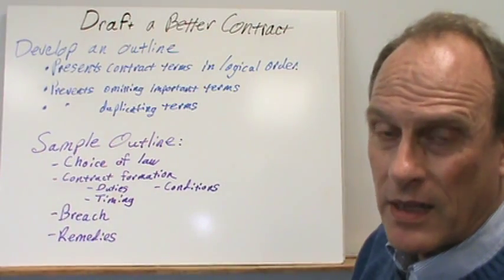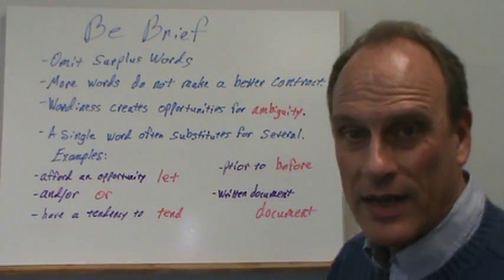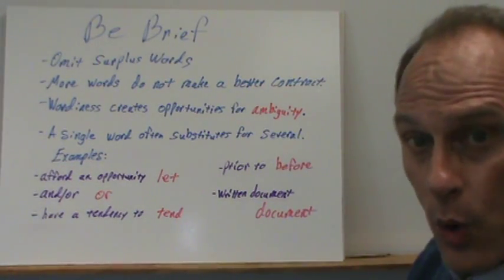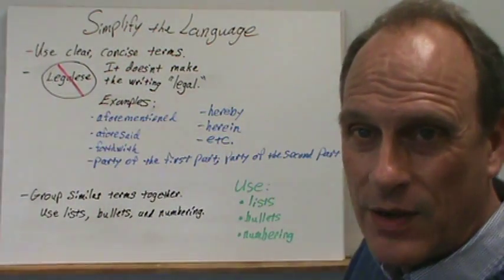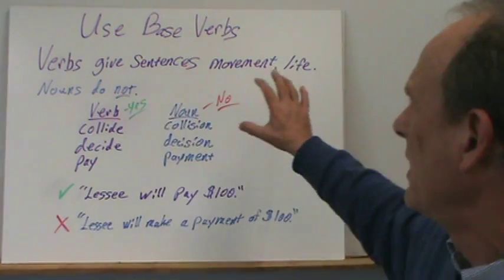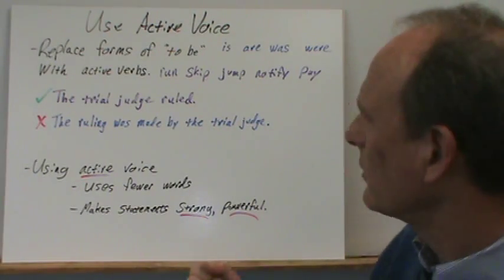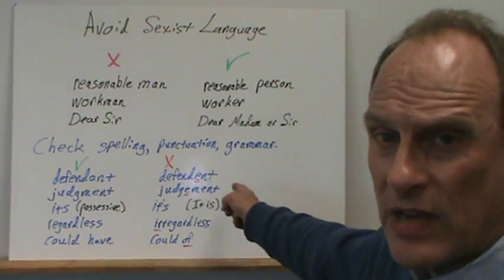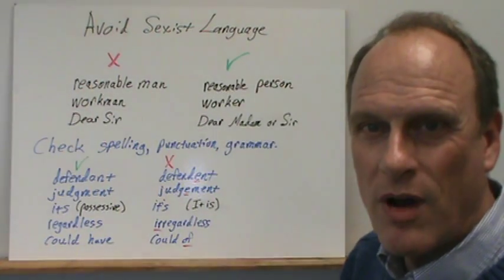Draft a Better Contract